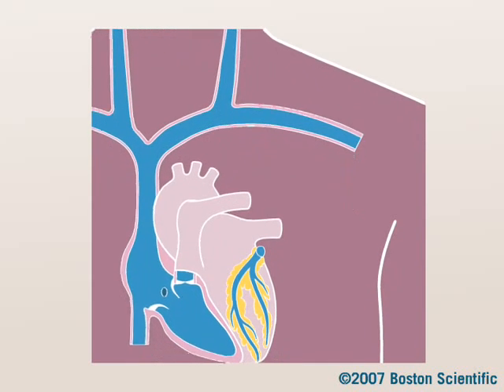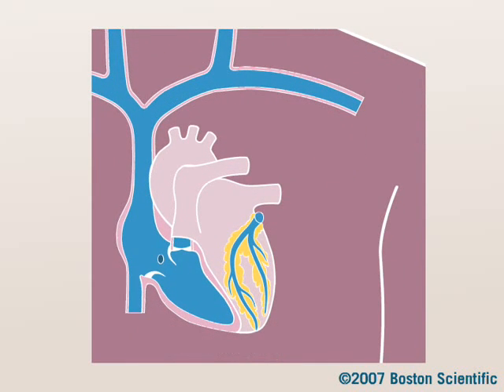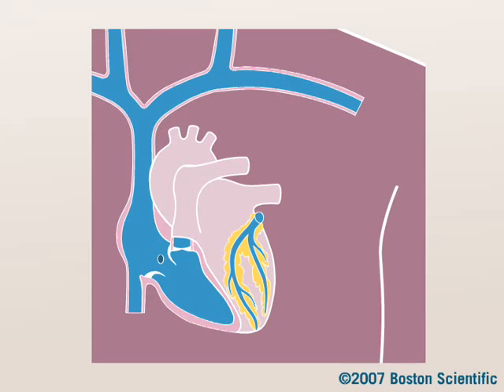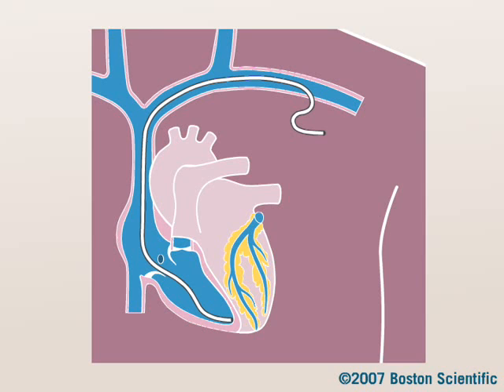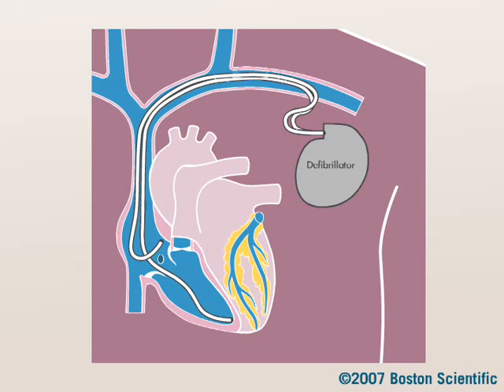Defibrillator Implant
Educational video provided by Guidant for use on website